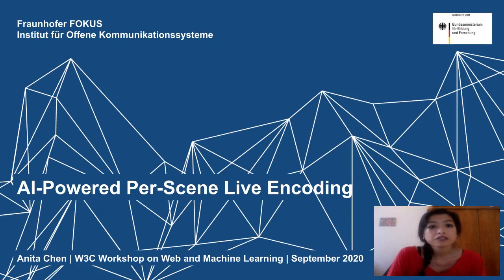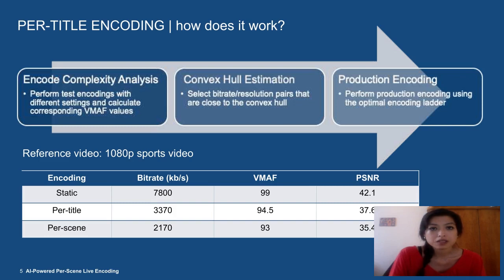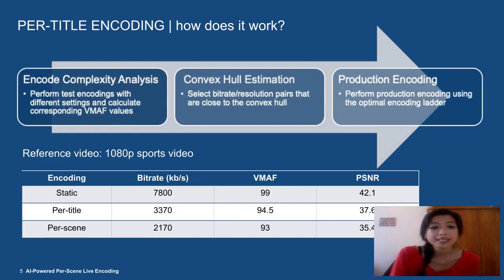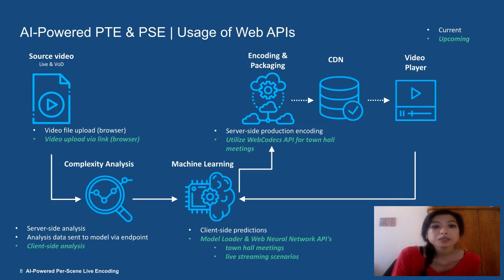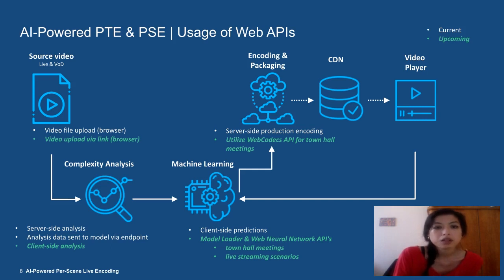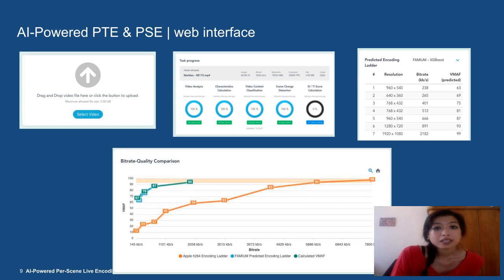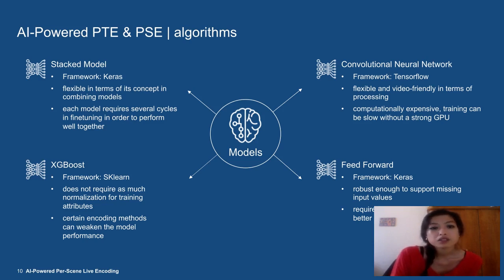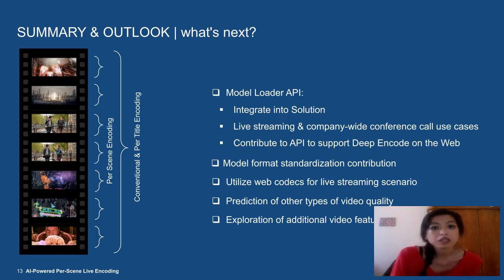AI-Powered Per-Scene Live Encoding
by Anita Chen

This presentation will provide an overview of utilizing machine learning methods in automating per-title encoding for Video on Demand (VoD) and live streaming in order to improve the viewing experience. It will also address the behaviors of various regression models that can predict encoding ladders in a browser in real-time, including a future outlook in terms of optimization.